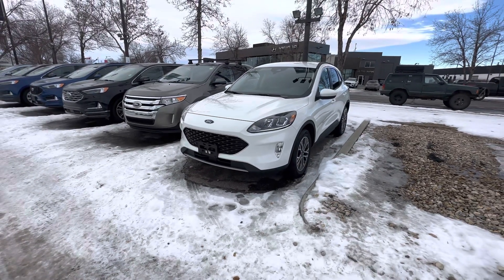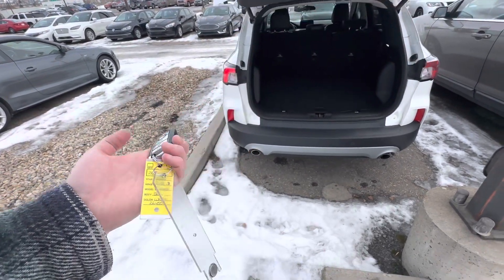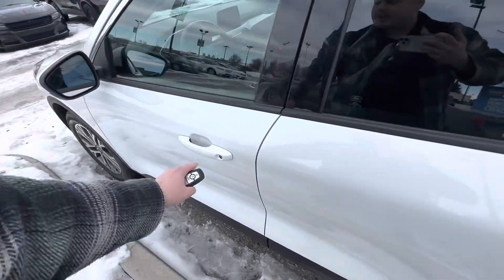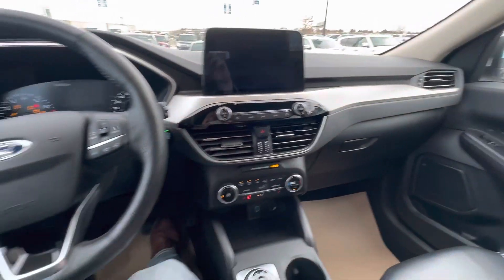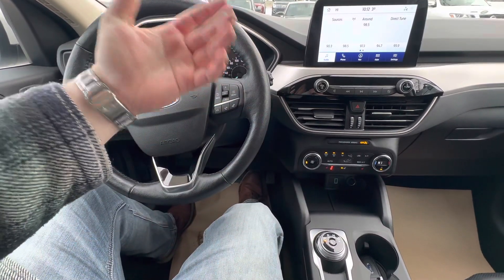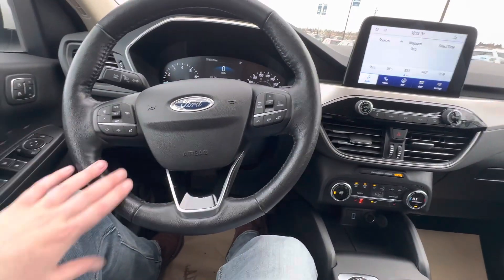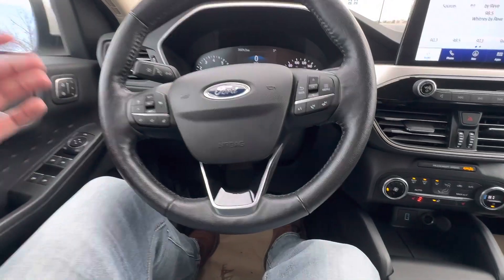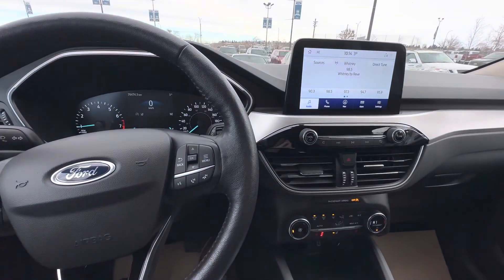2020 Escape SEL!!